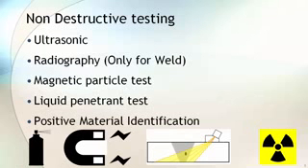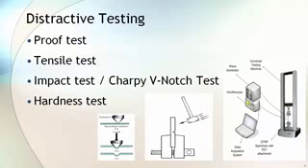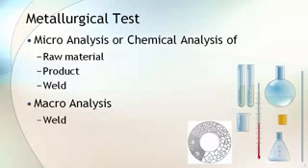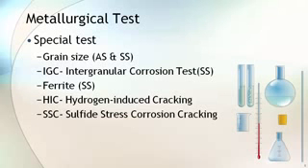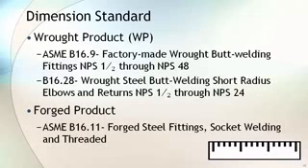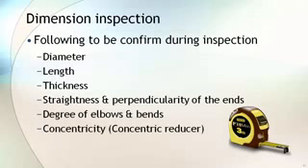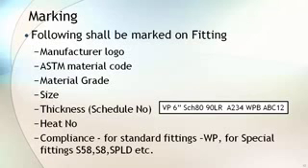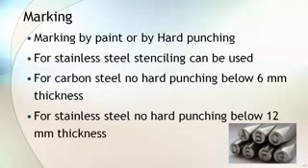Inspection of pipe